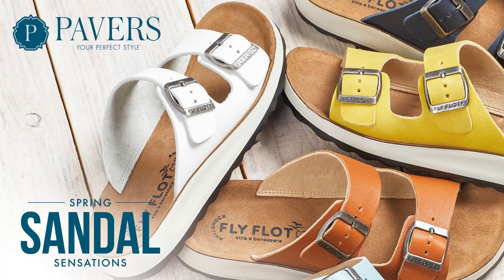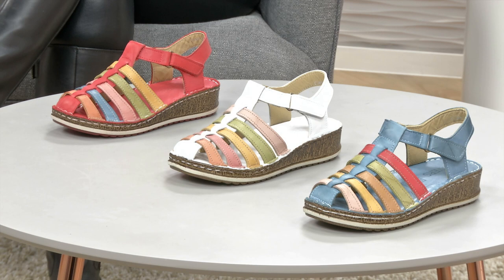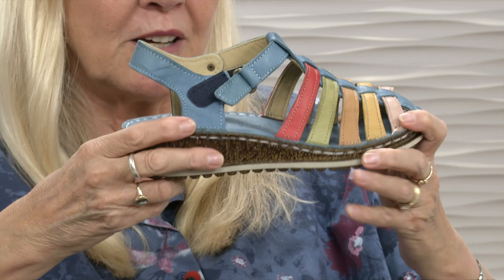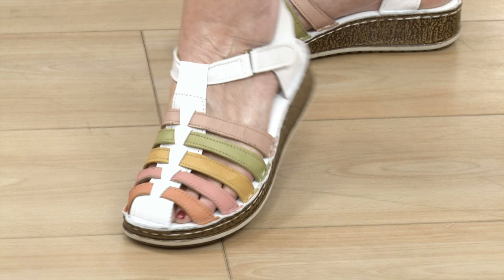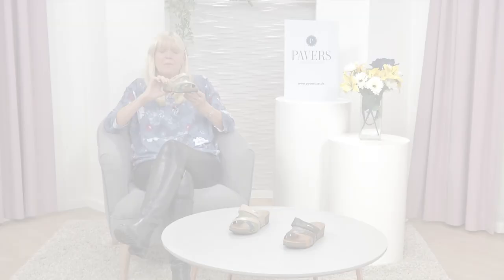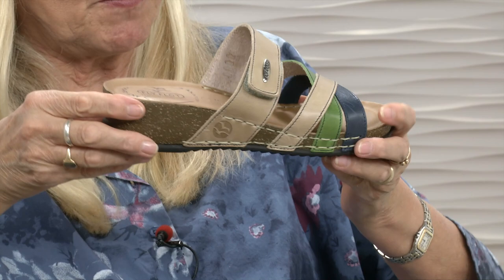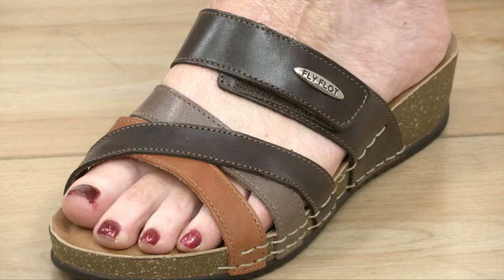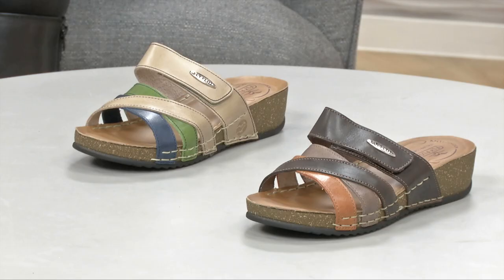Spring Sandal Sensations | Julie Peasgood + Shelagh Brayshaw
The sun is shining - it's a perfect time to treat yourself to some new sandals! ☀️☀️☀️

Join Julie and Shelagh as they introduce you to our spring sandal selection!

Sign up for our catalogue if you don’t already receive it

Find your nearest Pavers Shoes store by simply popping in your postcode to our store locator,